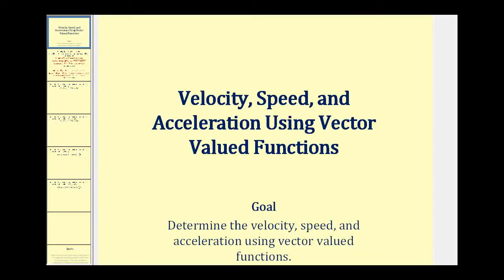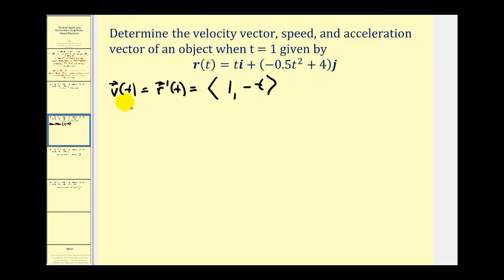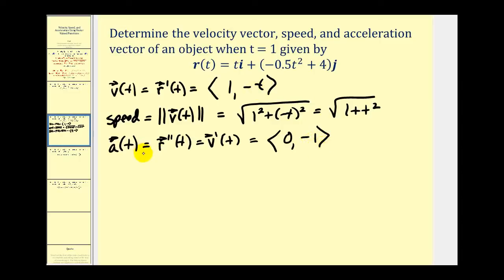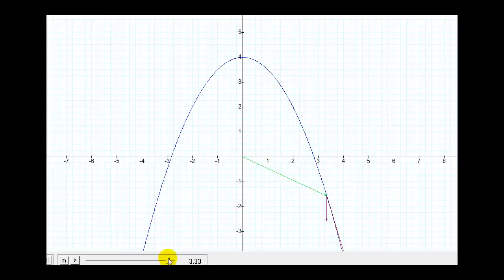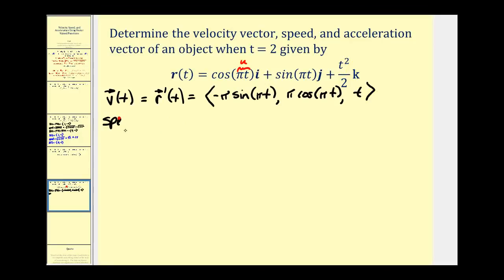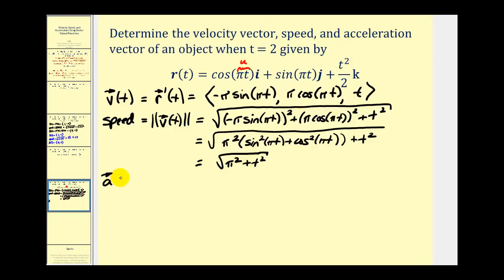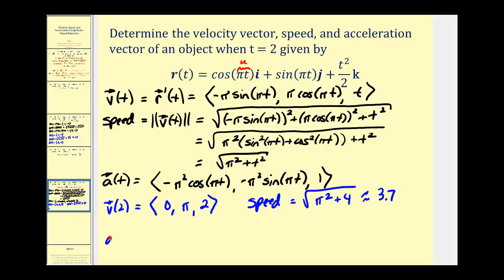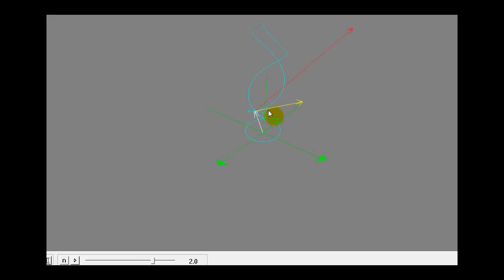532 Determining velocity, speed, and acceleration using a vector valued function